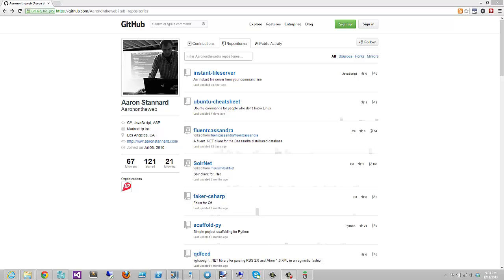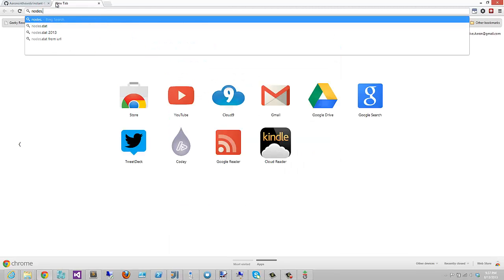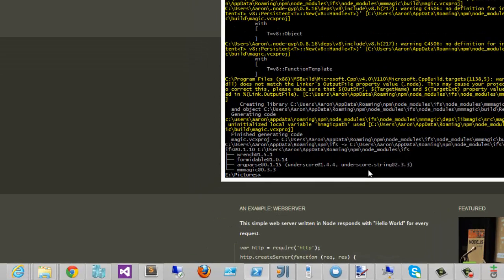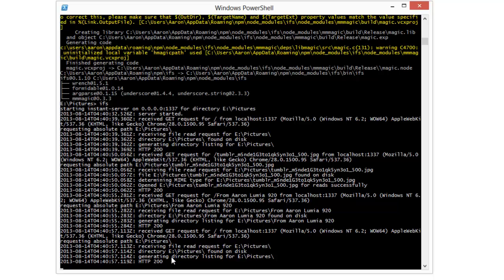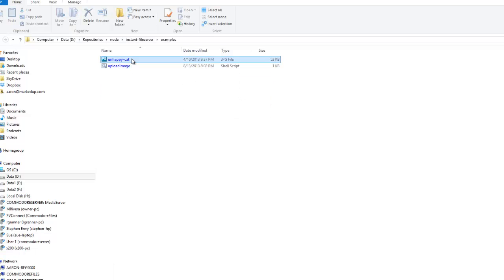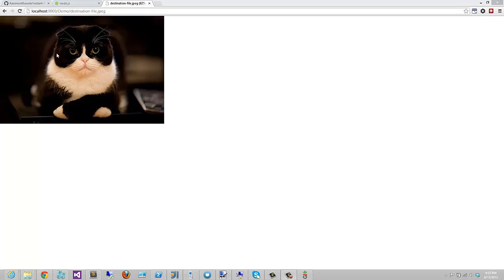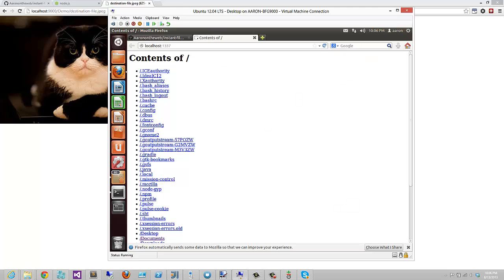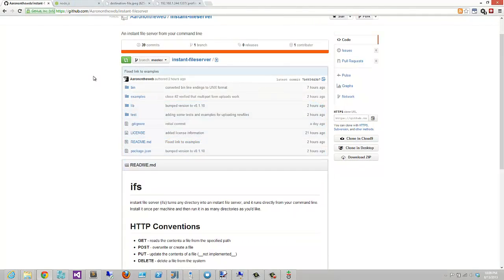Using Instant File Server (IFS)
Instant Fileserver! Turn any directory into an instant file server with a single command. Built with Node.JS, runs on any OS. Supports read / write / delete operations using a simple RESTful API.

Install ifs via Node Package Manager (npm):
npm install -g ifs

Example: how to HTTP POST a file to an IFS server